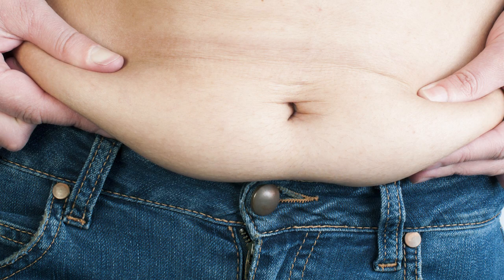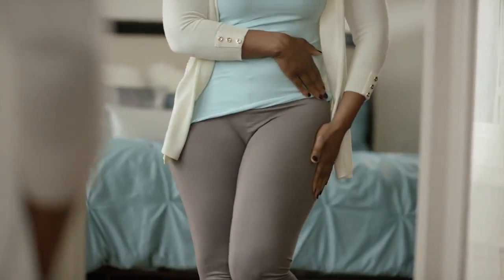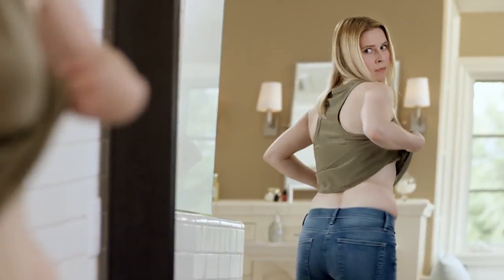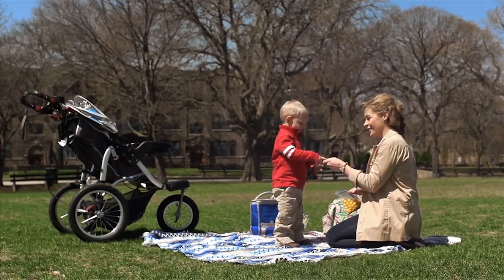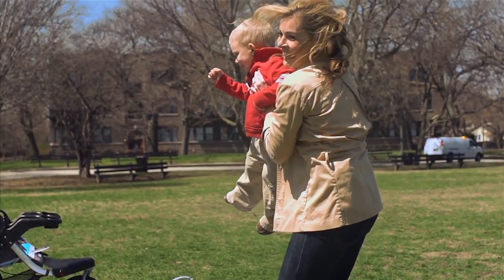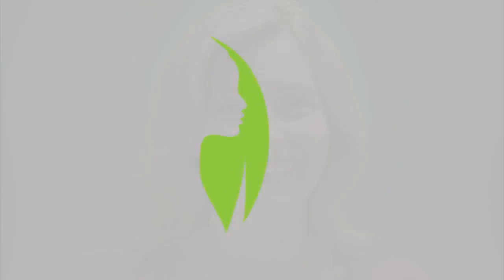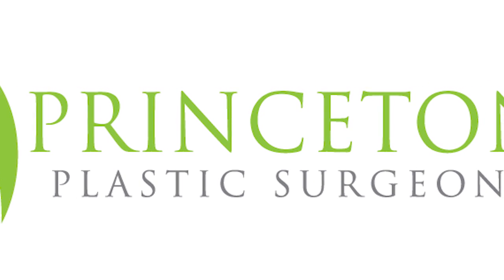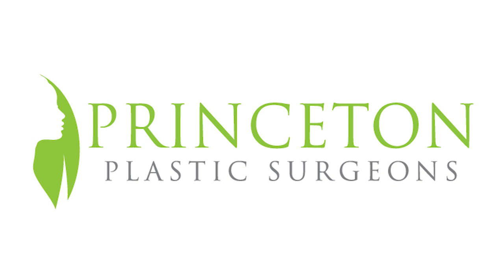Princeton Plastic Surgeons - Baby Makeover